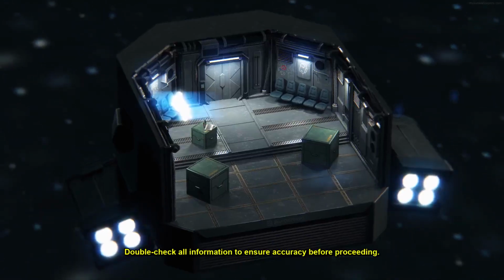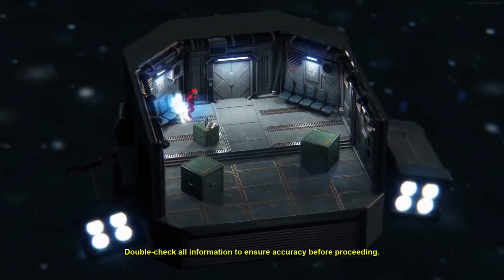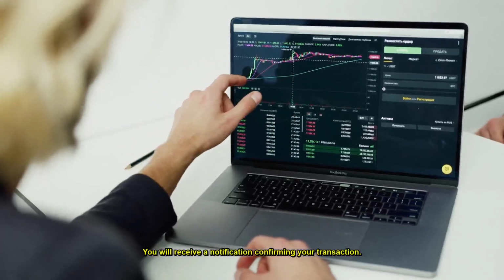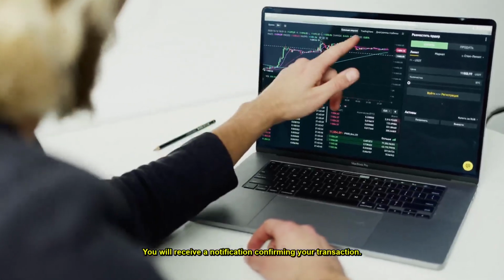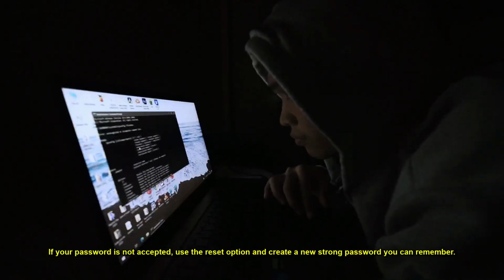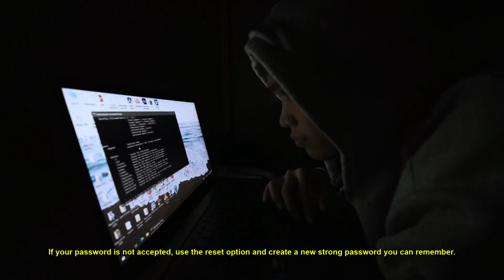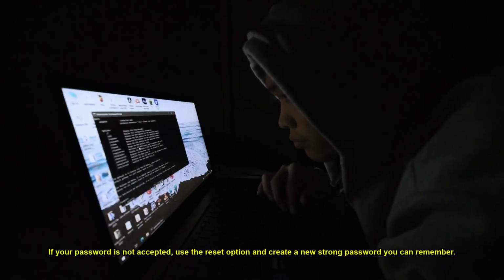How to withdraw with Albert cashout to debit - Beginner Guide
In this beginner-friendly guide, we’ll show you how to easily withdraw your funds using Albert CashOut to your debit card. Whether you're new to the Albert app or just looking for a step-by-step tutorial, this video covers everything you need to know. From linking your debit card to completing your first withdrawal, we’ve got you covered!